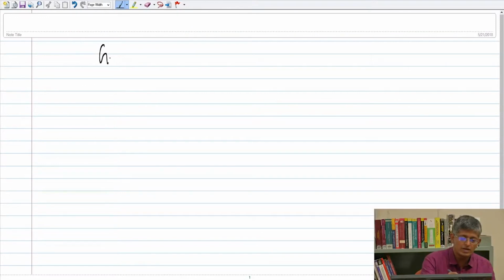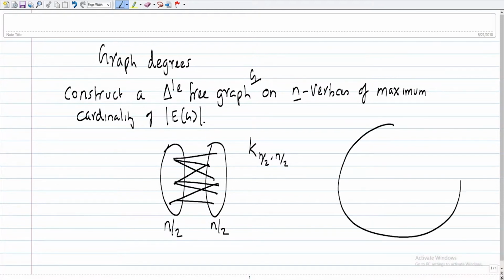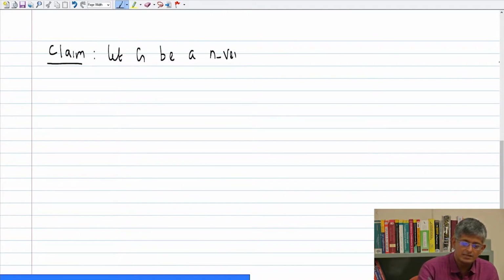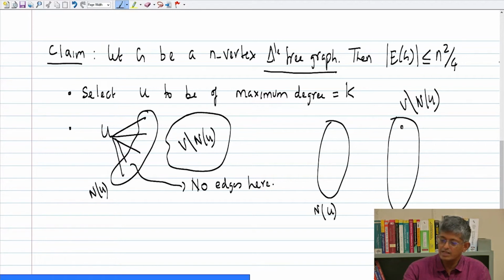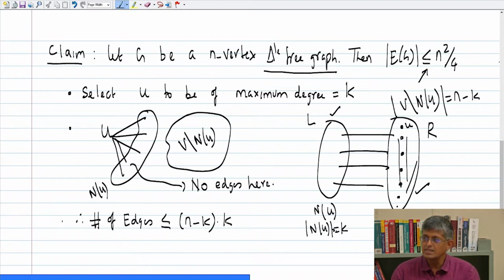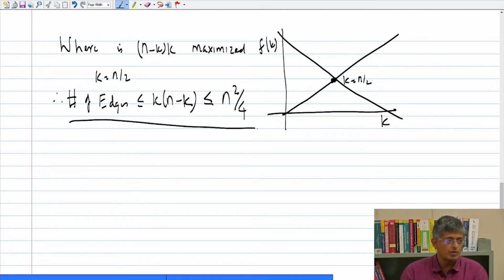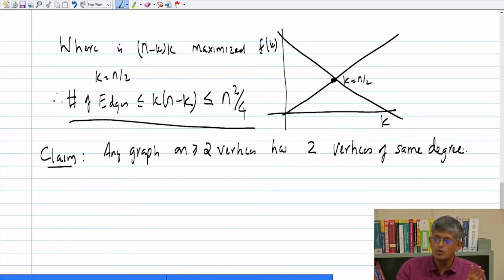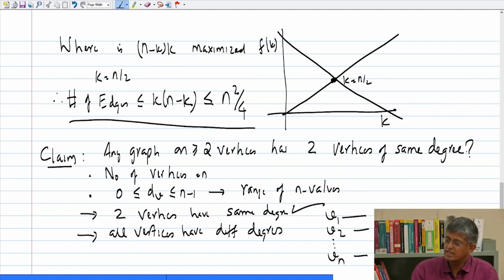Havel Hakimi Theorem - Part 1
Subject : Skills